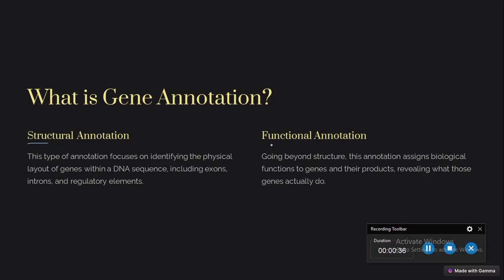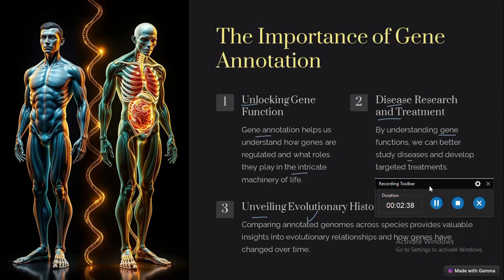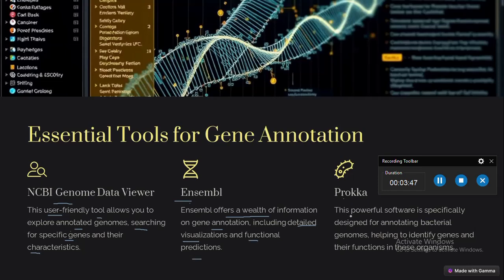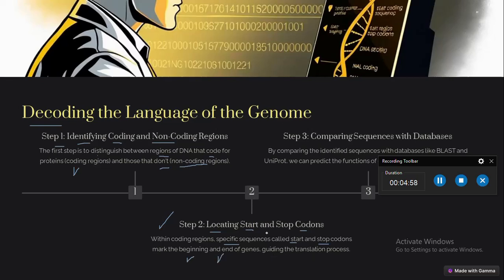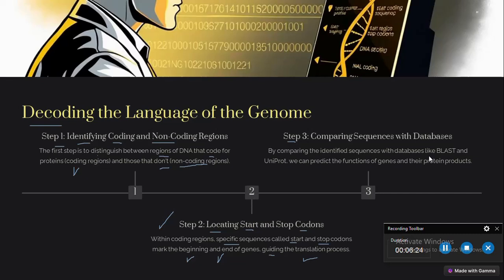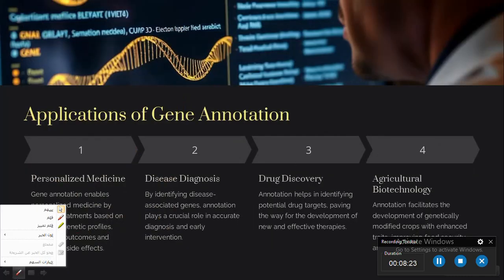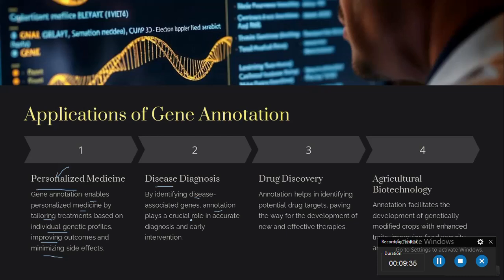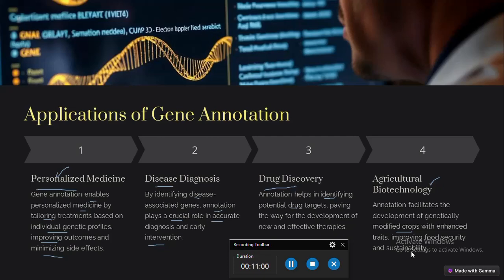6- 5th day Gene Annotation